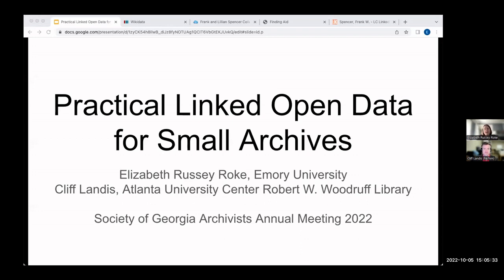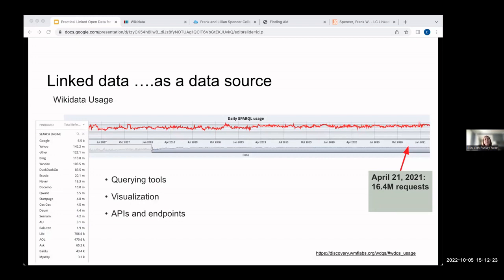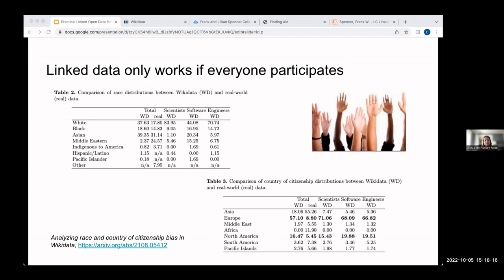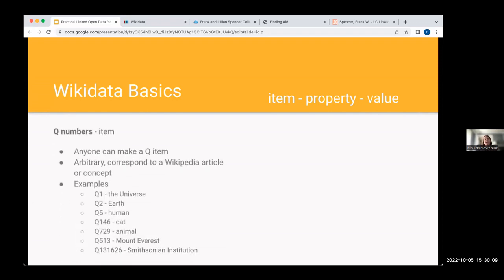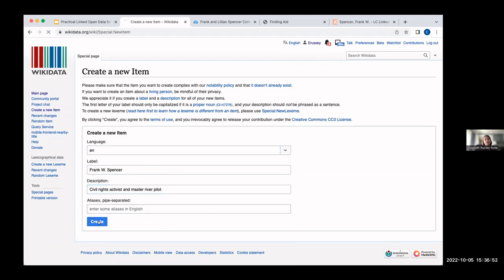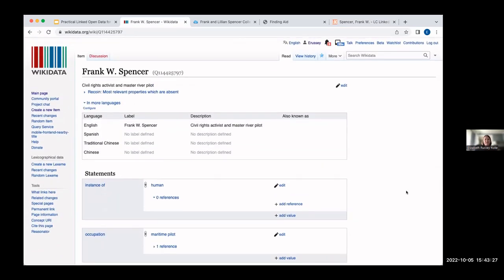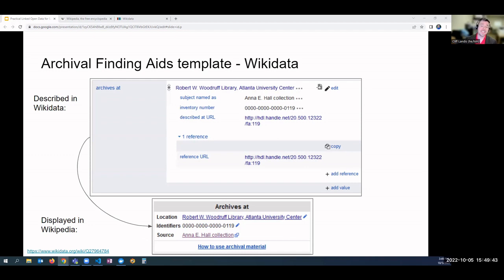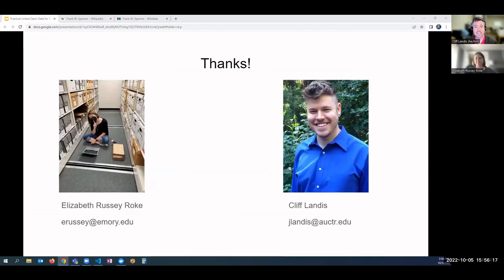2022 SGA Annual Meeting Virtual Session 1: Practical Linked Open Data for Small Archives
Cliff Landis, AUC Robert W. Woodruff Library
Elizabeth Russey Roke, Emory University

Smaller institutions are not excluded from the benefits of linked open data – what is seemingly limited to large institutions with teams of programmers hammering away at the command line can be done by lone arrangers using simple web-based interfaces. In this session you will learn how linked open data technologies have matured, and discover how different archives (both large and small) are using linked data to enhance discoverability of their collections and direct users to their archives. See how Wikidata, Wikipedia, SNAC, and other platforms and software programs can be used to drive traffic to your archives’ unique materials and how you and the communities served by your institution can benefit from participating in the linked data ecosystem.